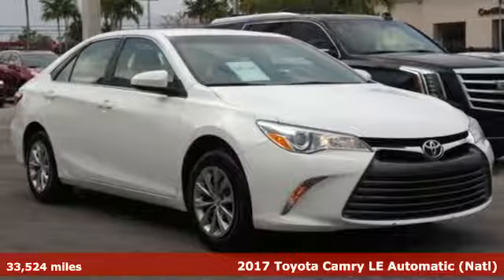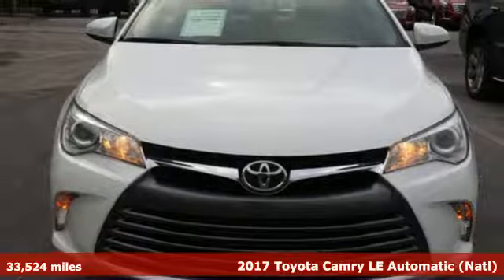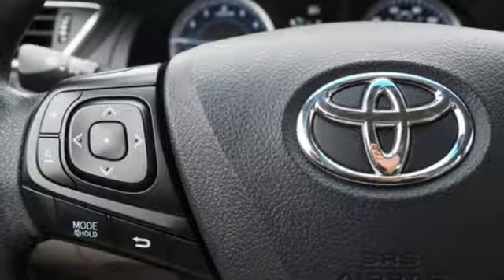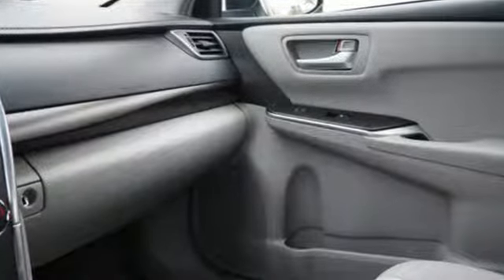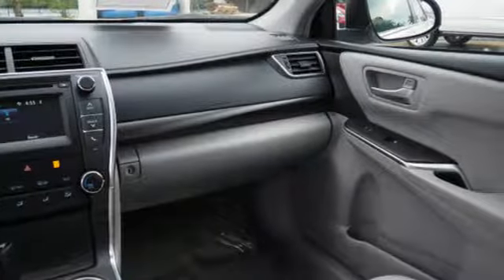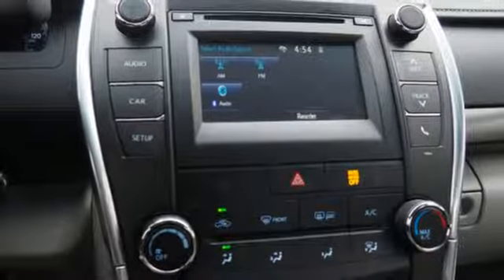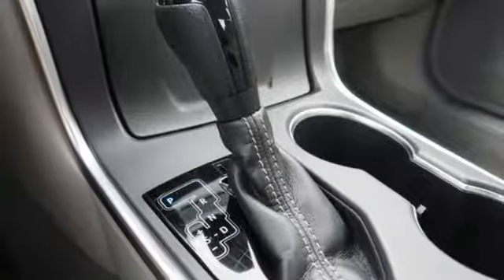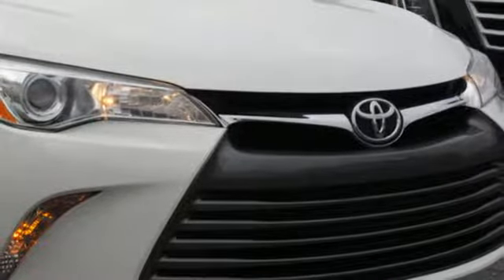Used 2017 Toyota Camry Miami Fort Lauderdale, FL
Year: 2017
Make: Toyota
Model: Camry
Trim: LE
Engine: 2.5l 4 Cylinder Sequential-Port F.I.
Transmission: FWD 6-Speed Automatic
Color: White
Interior: Ash
Mileage: 33524
Stock #: BA2599
VIN: 4T1BF1FKXHU698056
** CLEAN CARFAX ** CARFAX One-Owner **. Ash w/Fabric Seat Trim. 2017 Toyota Camry LE White. ** Ed Morse Cadillac Certified, 3 month / 3,000 mile limited warranty **. See dealer for details. Priced below KBB Fair Purchase Price!

Address:
1240 North Federal Highway